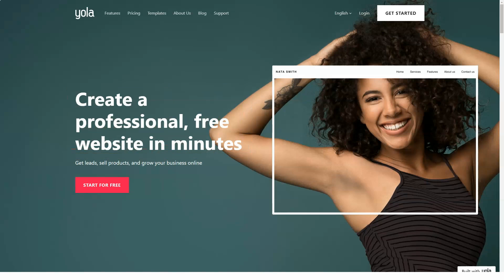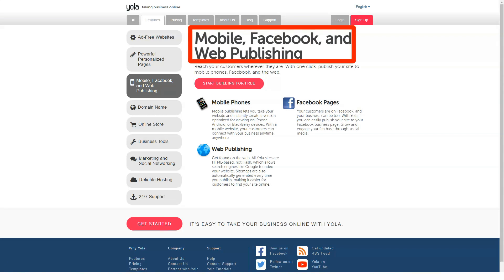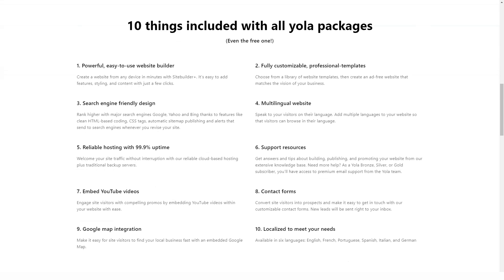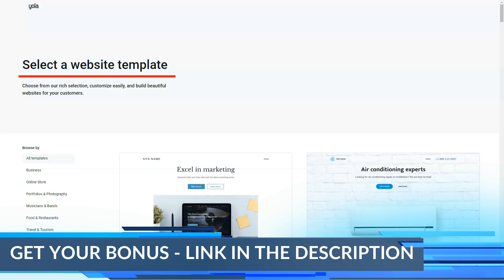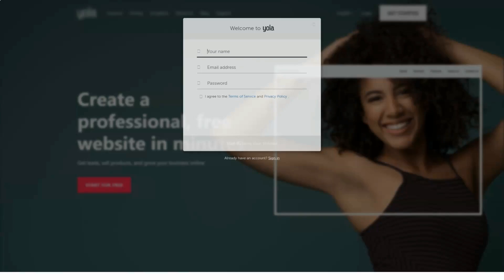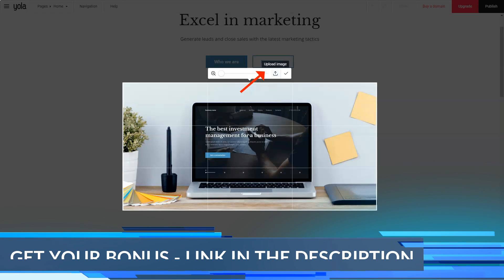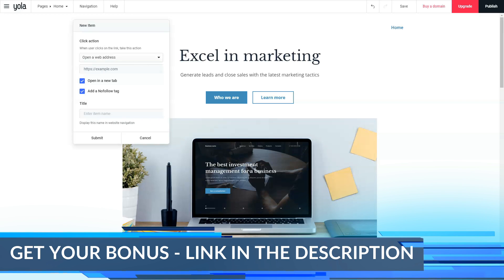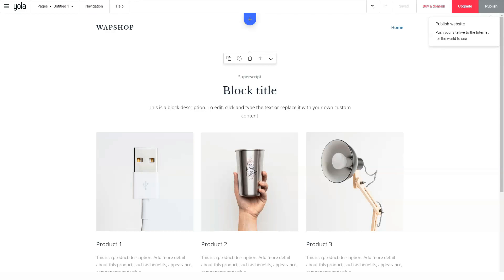How to Make A Website From Scratch - Passive Incoms Without Skills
00:01 Intro
00:35 How to Make A Website From Scratch
01:15 Yola Review
04:24 How to Choose Website Builder
07:21 Passive Incoms Without Skills
09:05 Website Builder
12:19 Outro
Hello, today in our review I will tell you about one of the best website builders. First time on our review? Also comment on our videos, it helps and inspires us!
Yola offers a really easy way to create a website. This relatively inexpensive builder gives you access to one of the most advanced online stores you'll come across.
Yola immediately makes a good impression. Yola entered the market in 2007 and it's great that it has managed to maintain a very easy-to-use modern interface that allows anyone to create a website without any coding knowledge.
Yola entices you to create your website with their website builder by offering a free website building version. This is a pretty impressive marketing approach. It's great for testing Yola's capabilities.
One of the positives is that the developers behind this builder have created the perfect eCommerce platform based on the Ecwid cart that allows you to trade in both electronic and physical goods.